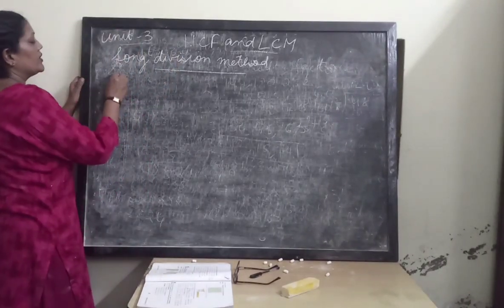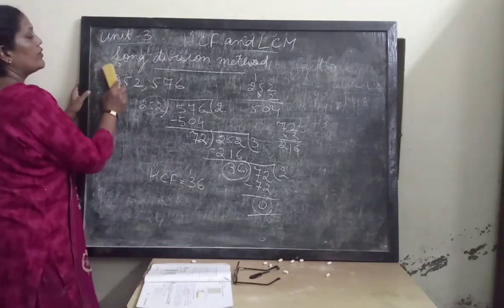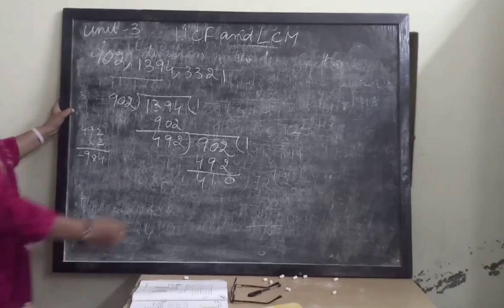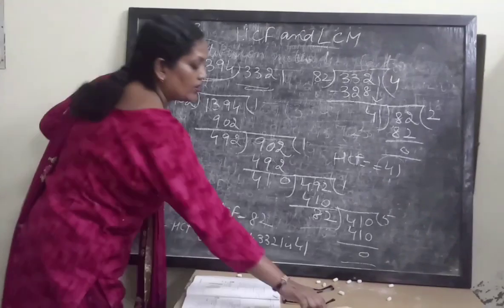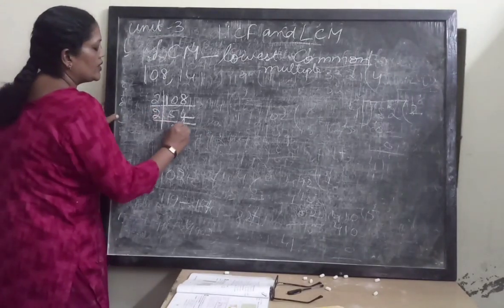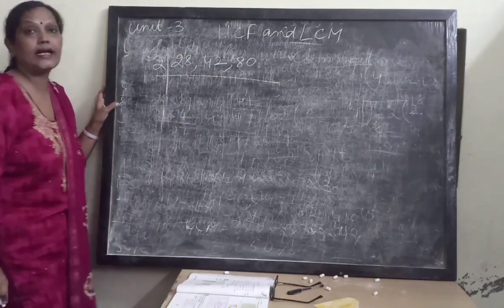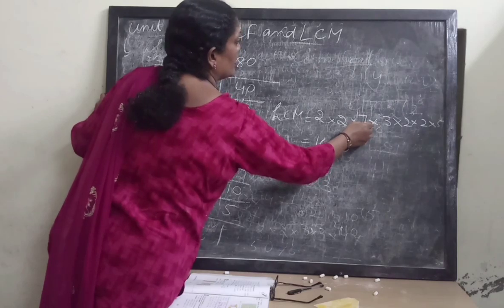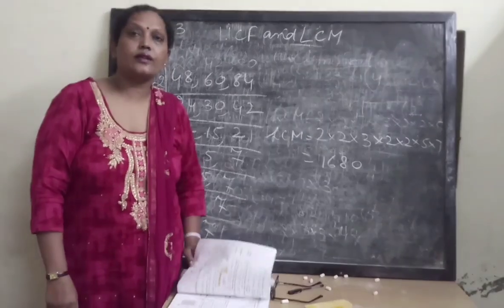H.C.F and L.C.M continued I Mathematic 5th class student I David associates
ICSE-5th-class I H.C.F AND L.C.M